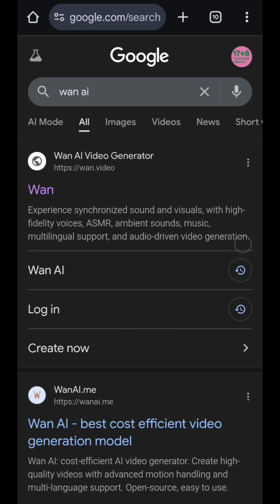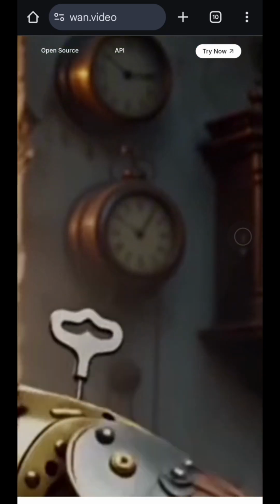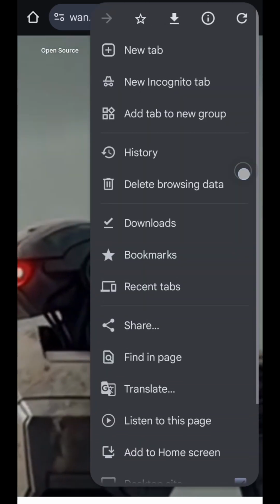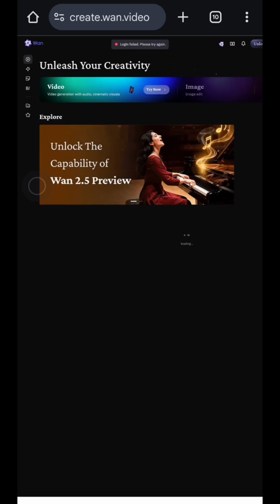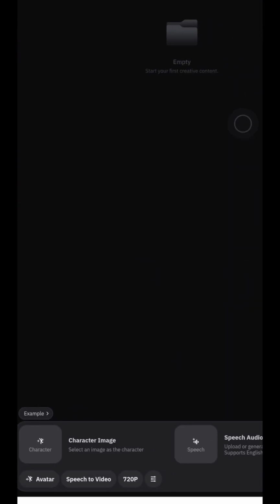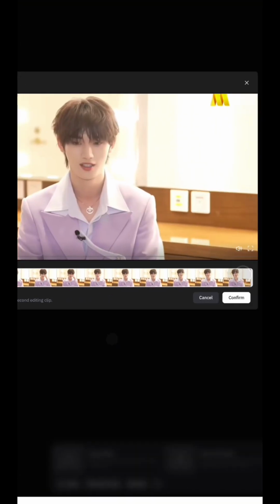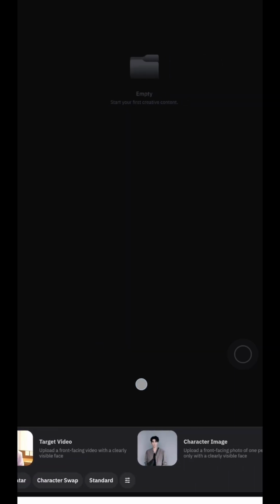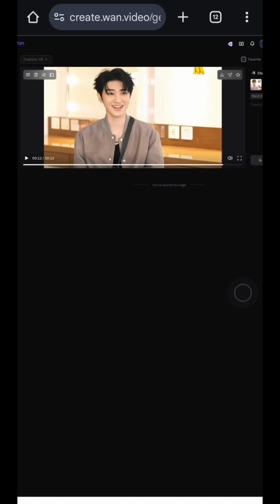Mind-Blowing Free AI Swap - How to Change Characters in Any Video Using Wan AI 2.2 Tutorial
Ever wondered how to instantly replace people in your videos? Discover this jaw-dropping AI tool that does it all — for free, straight from your phone!
🎥 Swap characters in seconds with no editing skills
📱 100% mobile-friendly and beginner-proof
⚡ Get fast, realistic results using Wan AI 2.2
💡 Unlock pro-level effects without spending a cent
🧠 AI-powered lip sync and natural motion
🔥 Perfect for creators, vloggers, and editors
🚀 Works right in your browser